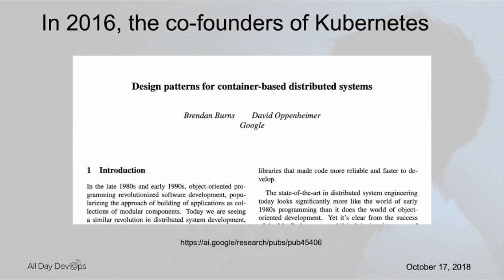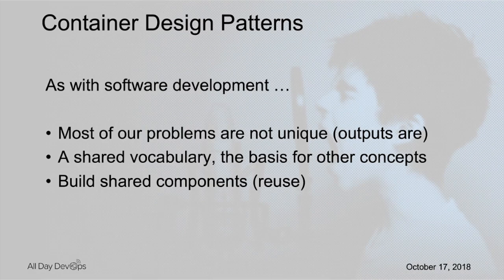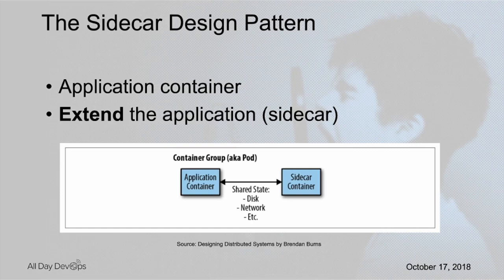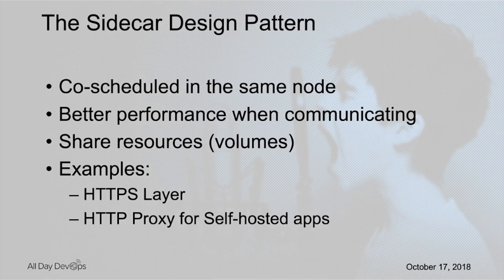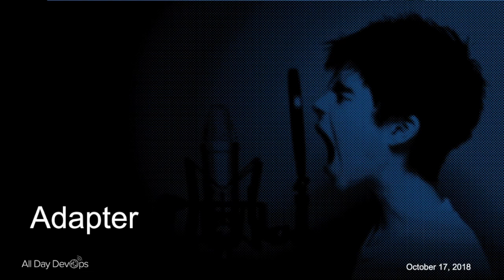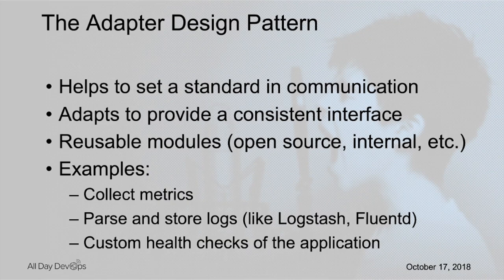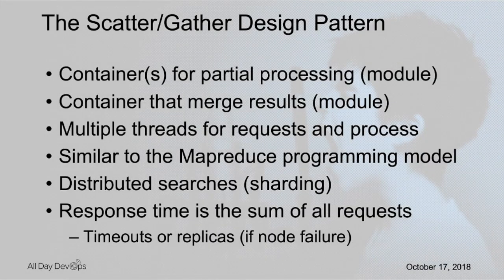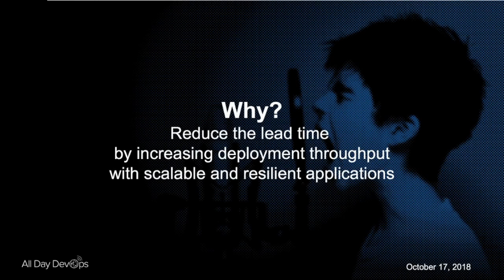7 Container Design Patterns You Need to Know - @AllDayDevOps 2018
Containers help us move our applications¬†forward in a consistent, repeatable, and predictable manner, reducing the labor and making things simpler. Design patterns exist to help you solve common problems for which containers are a good solution. Providing a common language to the architecture.

All Day DevOps 2018